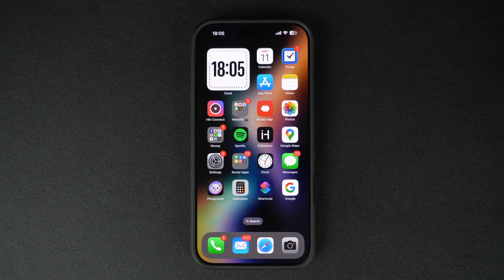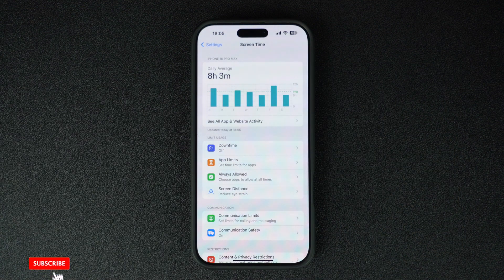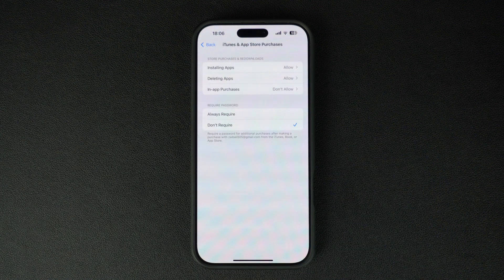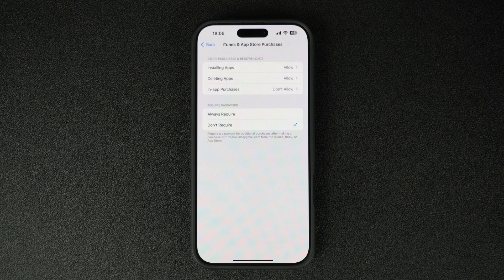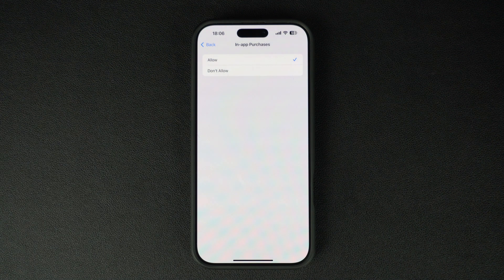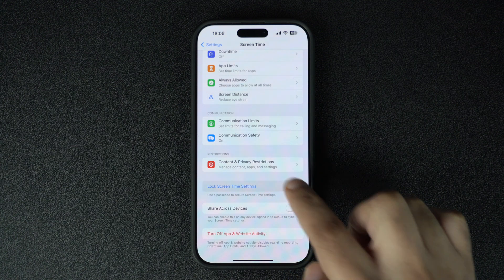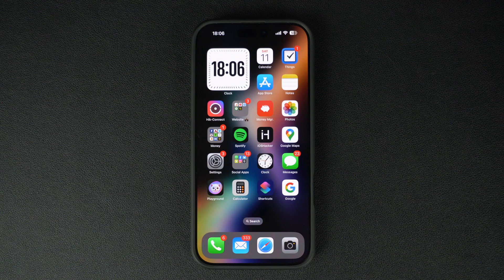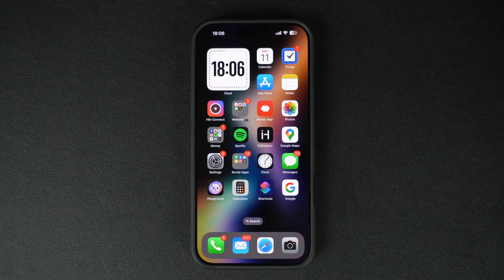How To Enable In App Purchases On iPhone Or iPad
In this tutorial, you will find instructions on how to enable in-app purchases on your iPhone or iPad running iOS 18 or later.

If you are unable to make in-app purchases on your iOS device, then this guide will help you in enabling this feature. You can follow these steps on iPhone 16, iPhone 15, iPhone 14, and older models.